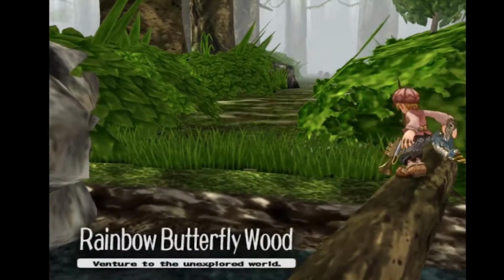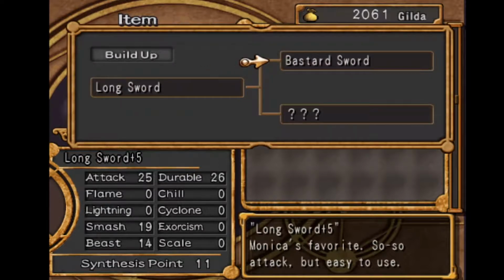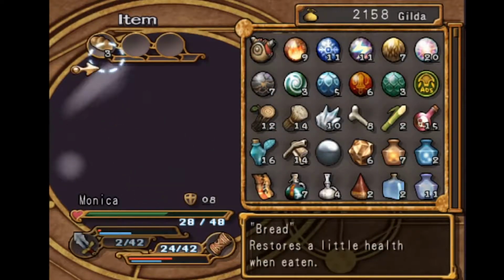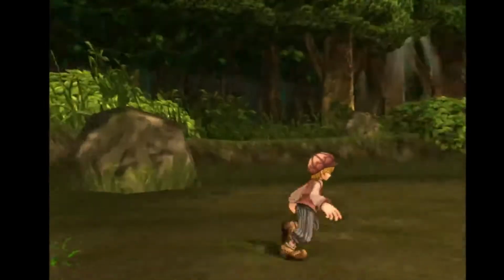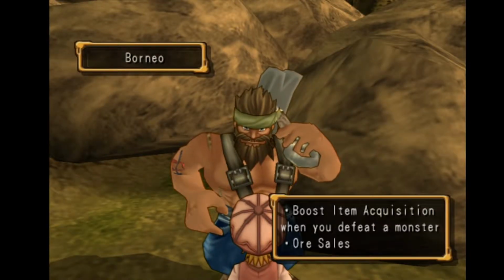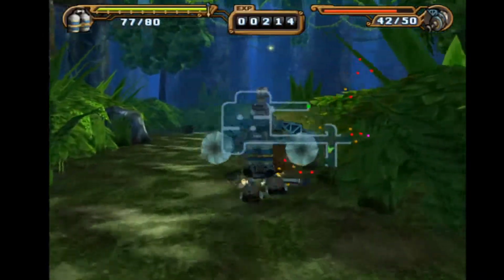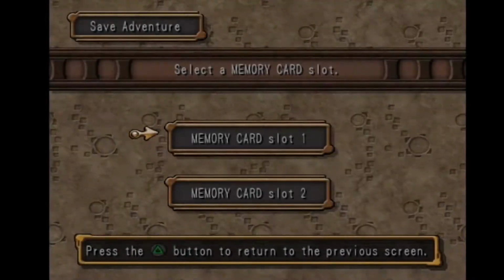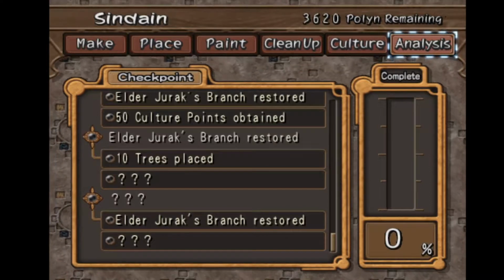Dark Cloud 2 Walkthrough Part 4 - We back baby